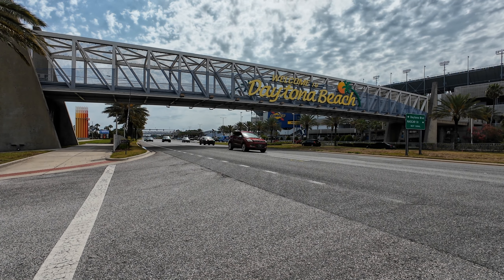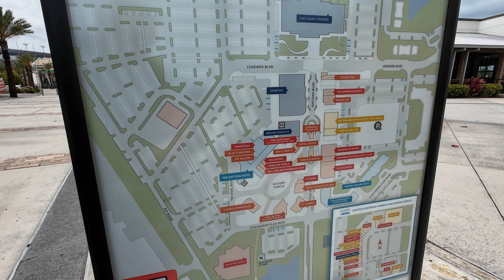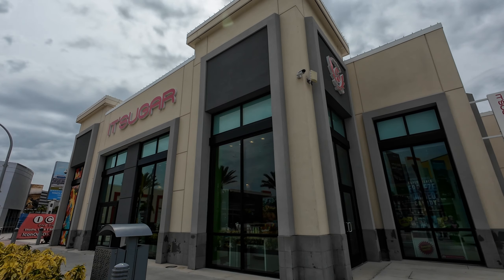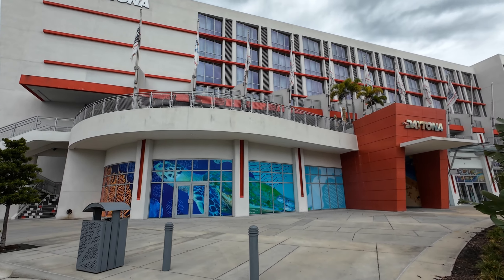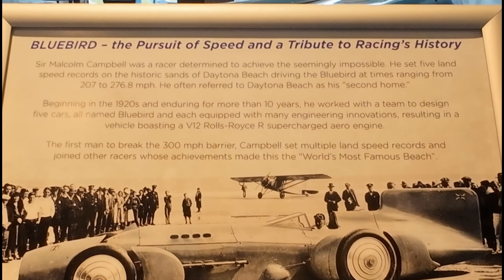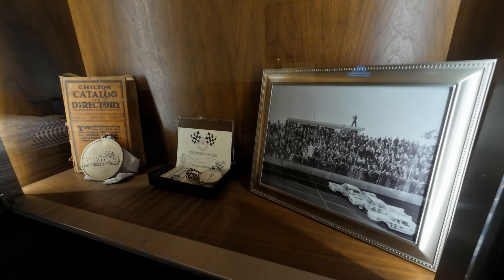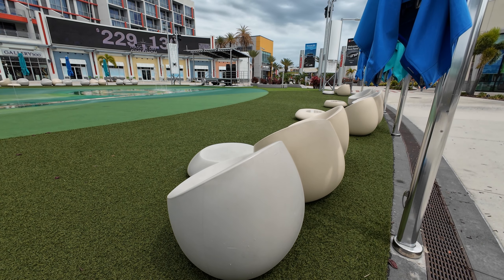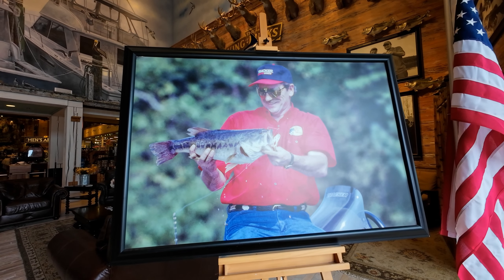Rolex 24 Hours at Daytona 2025 - Fun Things to Do Away from the Track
Daytona Turkey Rod 2024

   I take you on an expedition of the exciting shopping complex conveniently located across the street from the WORLD CENTER OF RACING - DAYTONA INTERNATIONAL SPEEDWAY . NASCAR home to the Daytona 500 every February ! All NASCAR series take part in two different Speedweeks held throughout the year on this 2.5 mile SUPERSPEEDWAY . NASCAR stock car racing is the premier motorsport in America . This Daytona Beach hotspot is home to bars , restaurants and shops as well as BASS PRO SHOPS and a giant DAYTONA Hotel walking distance to the speedway . Located adjacent to NASCAR International Headquarters .